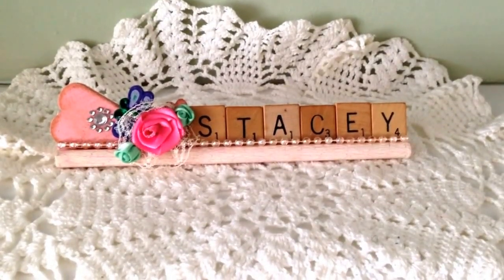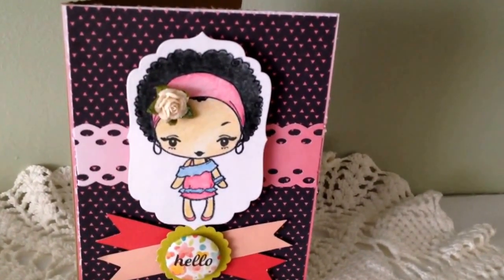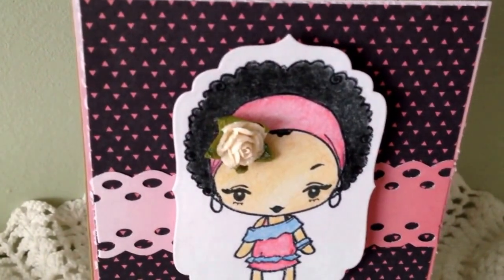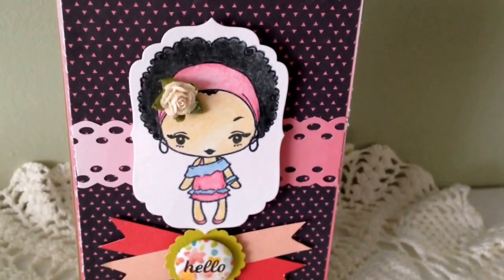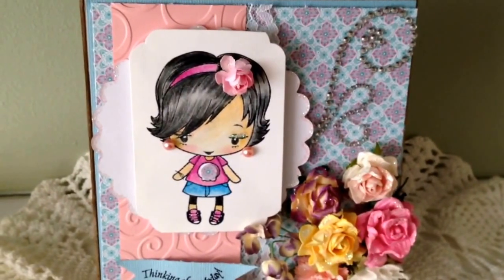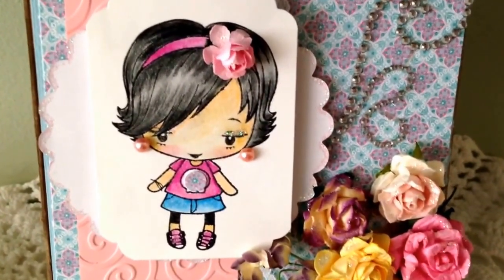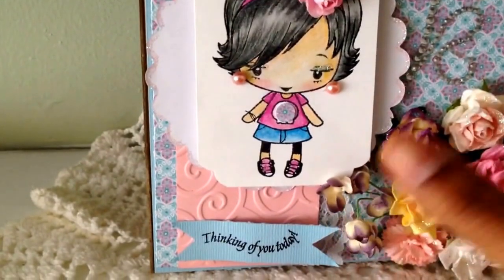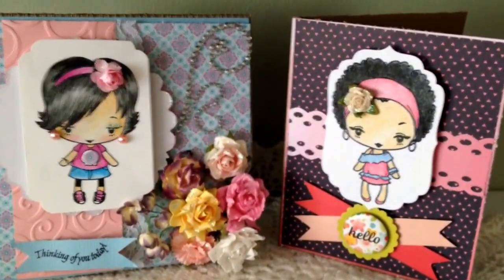Card Share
Here are a couple of cards that I created.